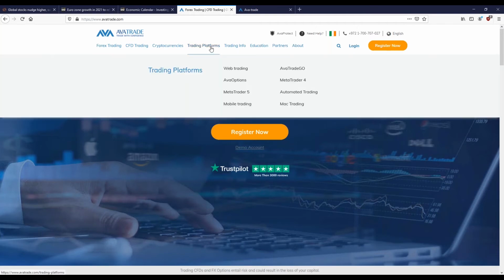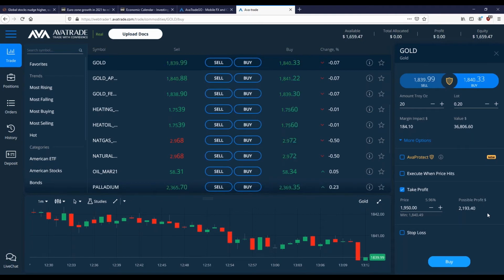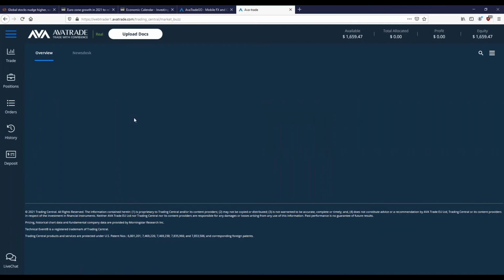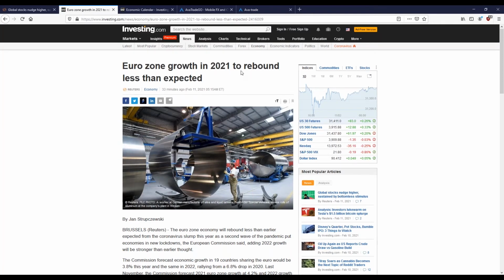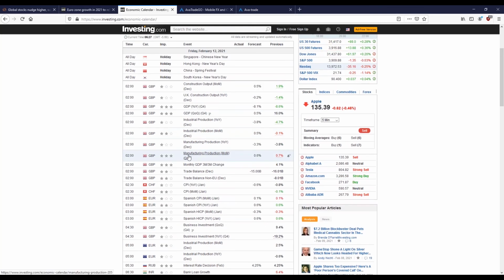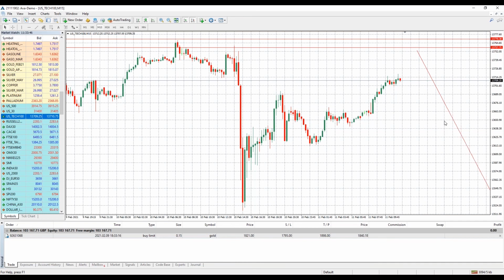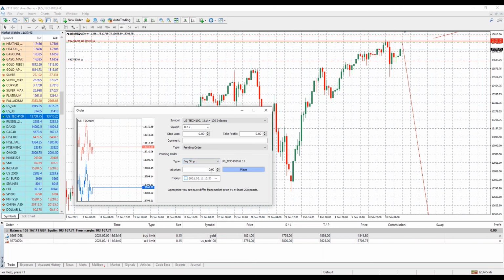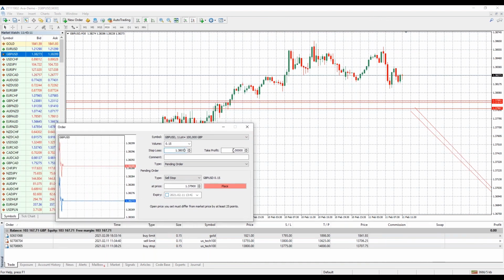11.02.2021 | Fundamental Analysis of Live Market Action | AvaTrade